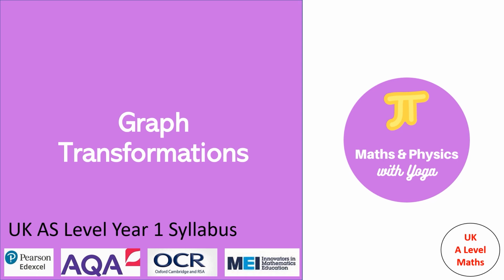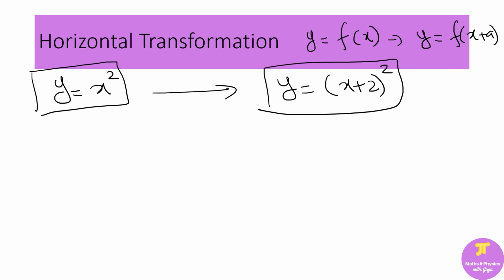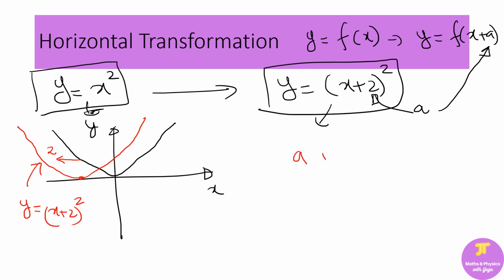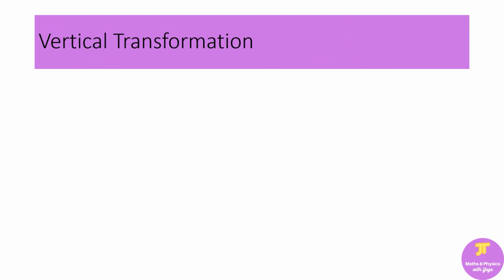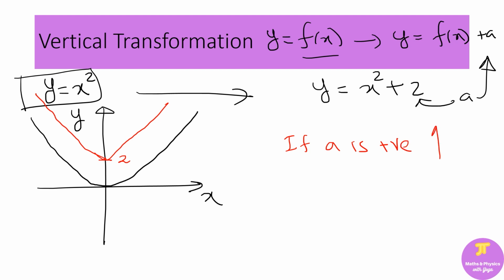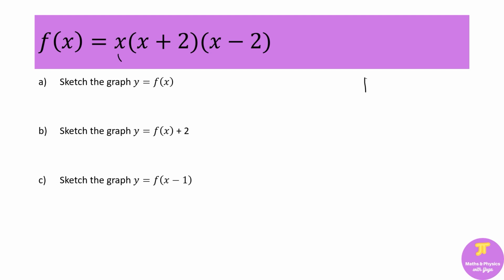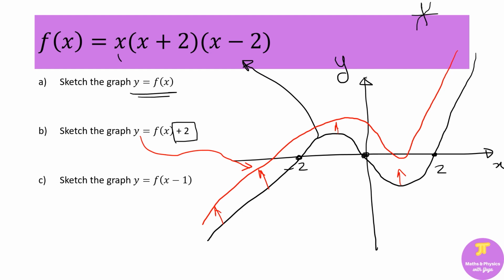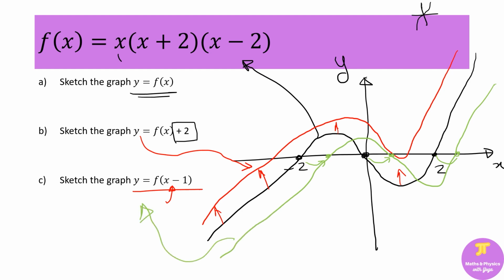10. Vertical & Horizontal Graph Transformations | Coordinate Geometry | Graphs | Edexcel AQA OCR MEI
This is the 10th video of topic coordinate geometry, graphs, and circles.

In this video, we learn about horizontal y = f(x+a) and vertical y = f(x) + a graph transformations.

This is part of a coordinate geometry, graphs and circles chapter in pure mathematics. This is one of the topics that regularly comes in A Level exams (please all the video is sequence using the playlist).